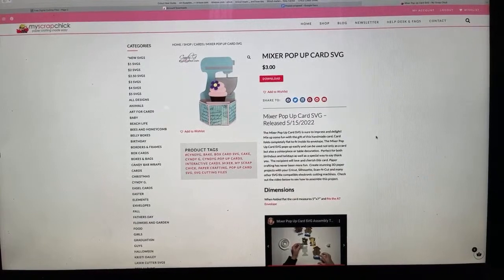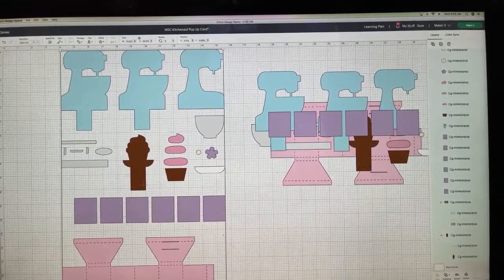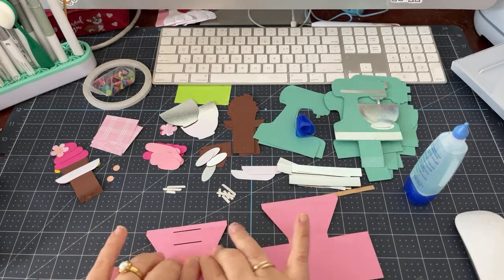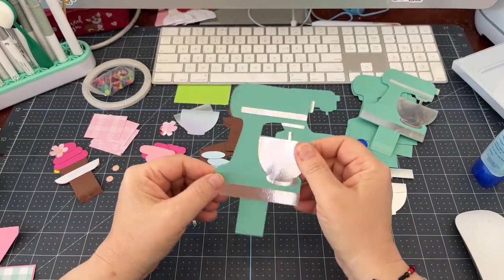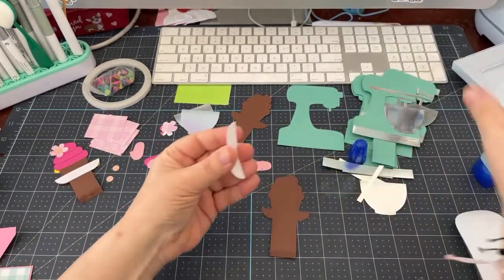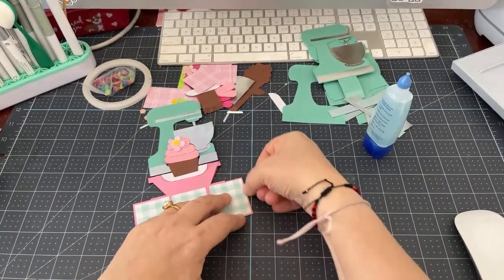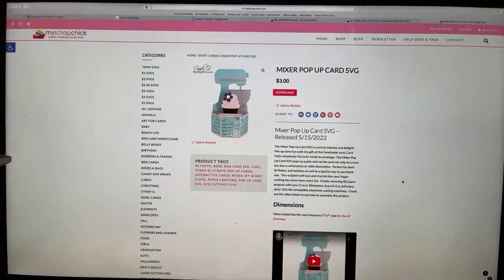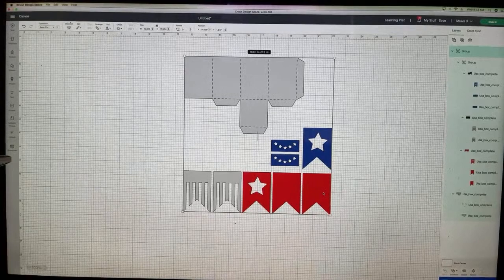LIVE: Vintage Mixer Pop-Up Card from Myscrapchick.com